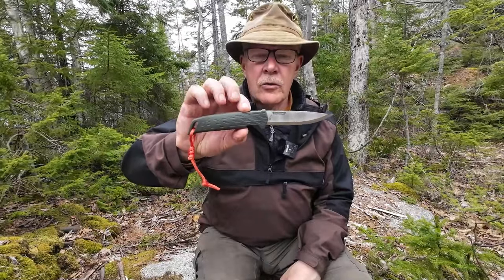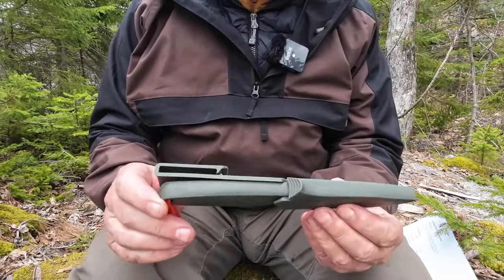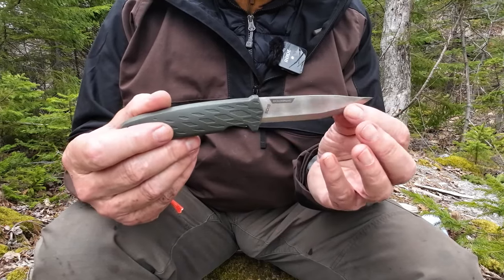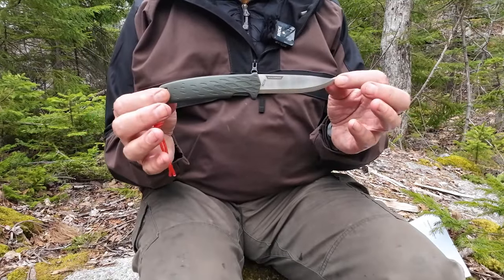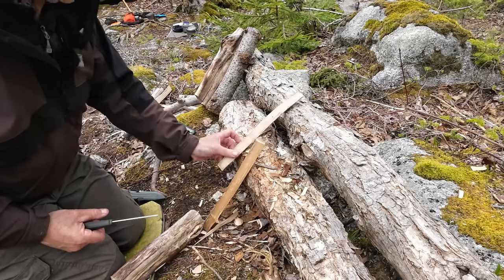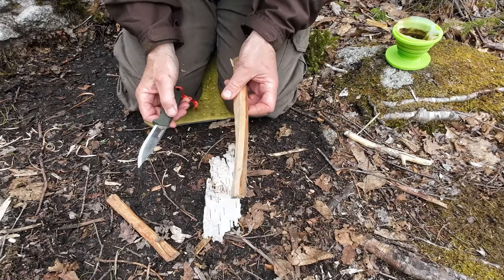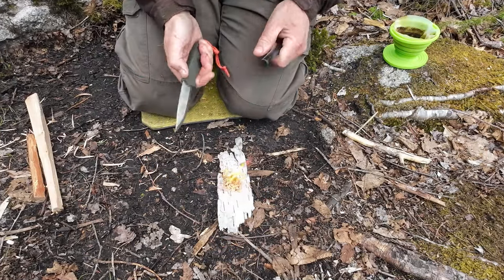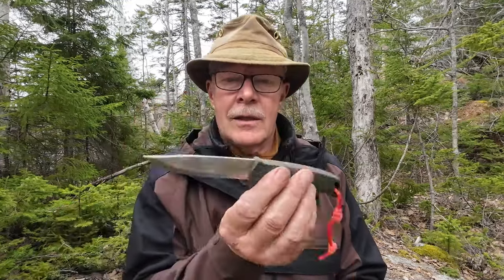Decathlon has a Bushcraft Knife?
Solognac Sika 100 hunting knife
$20.00CAD

Specifications
Total length:   8.6” / 22 cm
Blade length:   3.9” / 10 cm
Blade thickness:   0.1” / 2.5 mm
Steel     5Cr15Mov  stainless (56HRC)
Weight:    6.17oz / 175 g

NOTES
3/4-tang construction